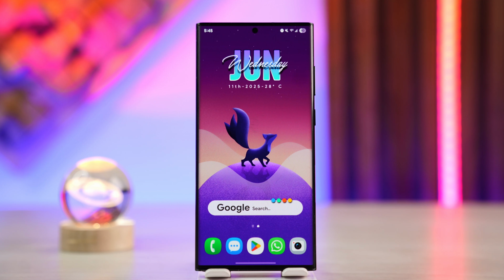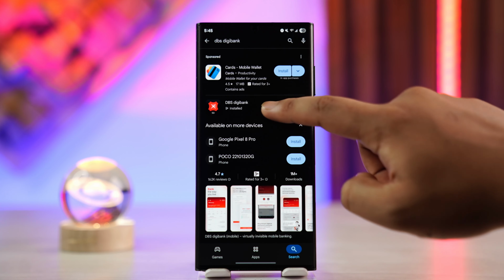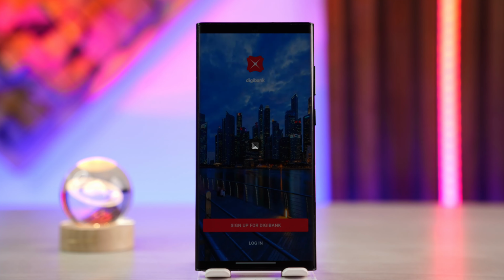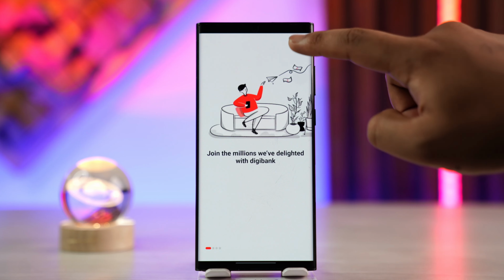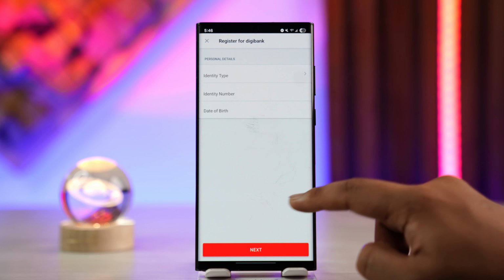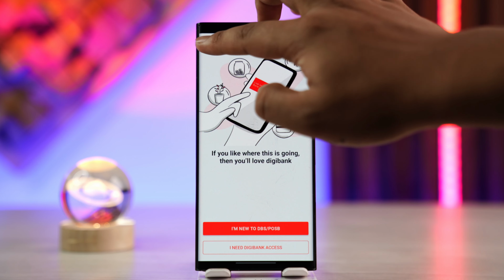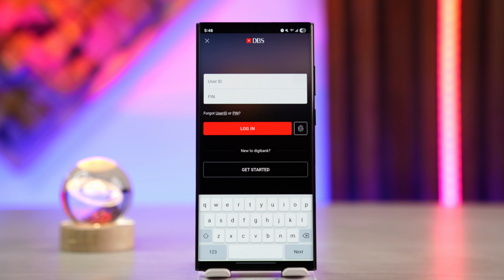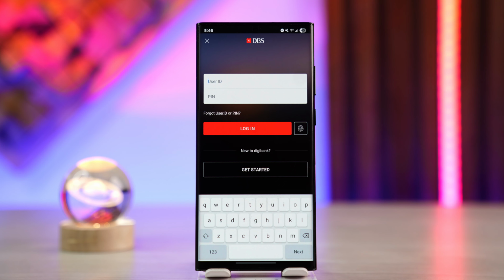How To Use DBS Digibank App | Download Digibank App and Login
If you're looking to download, log in, and start using the DBS digibank app, this guide will walk you through the process step by step. DBS digibank is the mobile banking platform offered by DBS Bank, providing secure access to your bank accounts, fund transfers, bill payments, and e-statements right from your mobile device.

To begin, go to the App Store (for iOS users) or the Google Play Store (for Android users) and search for 'DBS digibank'. Make sure the app is published by DBS Bank Ltd and tap 'Install' to download it. Once the app is installed, open it.

If you're new to mobile banking but already have an account with DBS or POSB, you need to set up online banking access. Tap on the option that says 'Sign up for digibank'. Next, select 'I need digibank access'. Enter your identification type (NRIC, FIN, or Passport), followed by your identification number and the date of issue as required. Tap 'Next' and follow the on-screen prompts to complete your digital banking setup, including setting up your User ID and PIN.

If you’ve already registered for digibank, open the app and tap on the 'Login' button. Enter your User ID and PIN to access your banking dashboard. If you’ve forgotten your User ID or PIN, the app also offers 'Forgot User ID' and 'Forgot PIN' options to help you reset your credentials.

Once logged in, you can explore a variety of services, including checking your account balance, making transfers, setting up standing instructions, viewing e-statements, and more. It’s a secure and convenient way to manage your finances on the go.

Timestamps:
0:00 Introduction
0:22 Downloading the DBS digibank app
0:40 Setting up digibank access
1:01 Logging in to the app
1:18 Conclusion